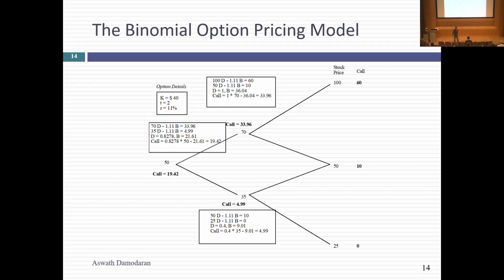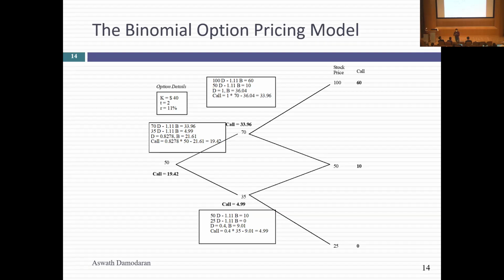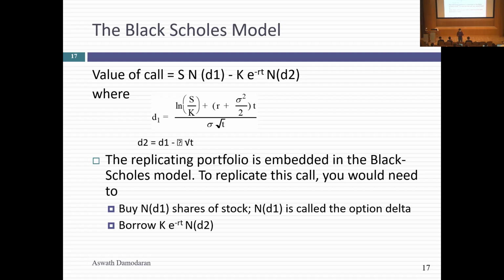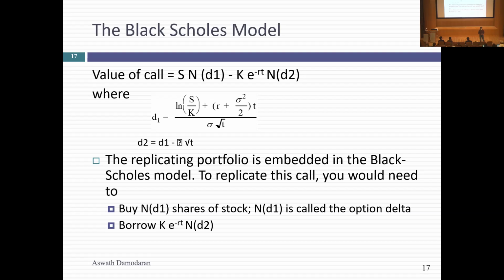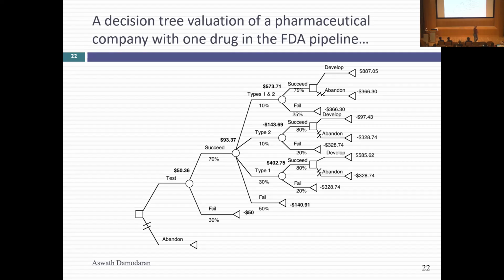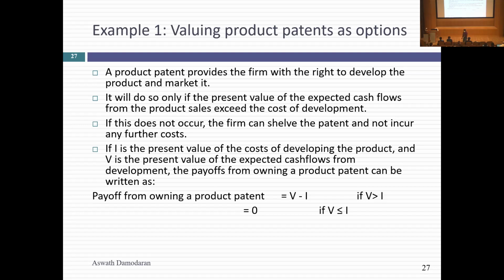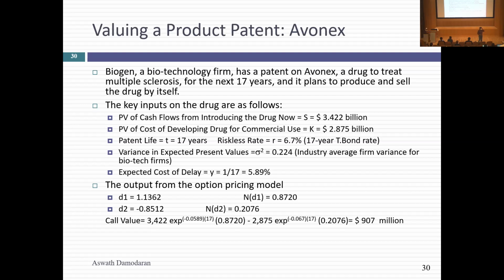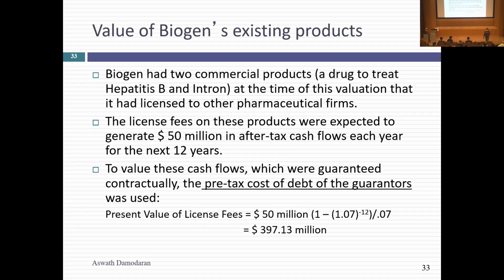Session 24: Option Pricing and the Option to Delay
We started this class with quiz 3, but after the quiz, we looked at the basic option pricing models. After that, we moved on with an examination of option pricing models, and used real options to examine why the rights to non-viable technology or a bad project can be valuable . As a cautionary note, you are pushing option pricing models to breaking point when using them to value these options, but the key takeaway is that even if you do not value the options explicitly, understanding that they exist can alter how you behave as a business. It is also true that the information that you will need to value many real options will be accessible only if you work at the pharmaceutical or natural resource company, and consequently, you cannot apply it to your company (project), since you will not have that access.